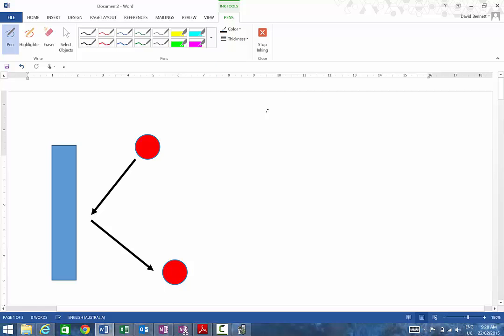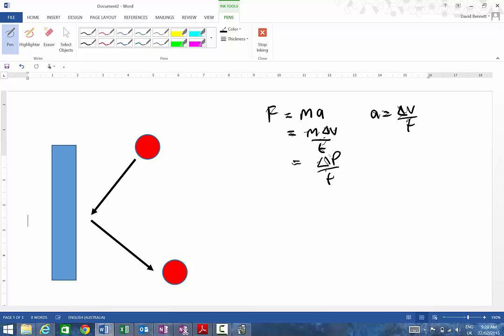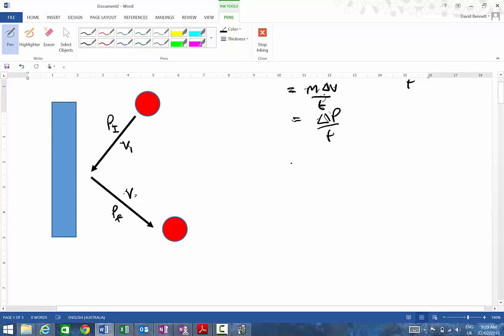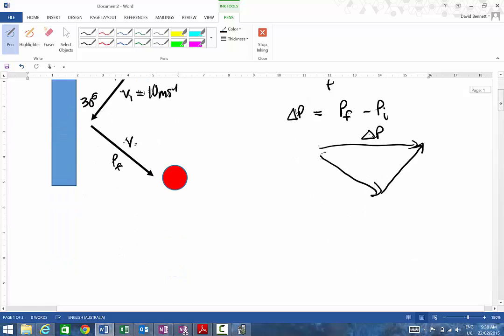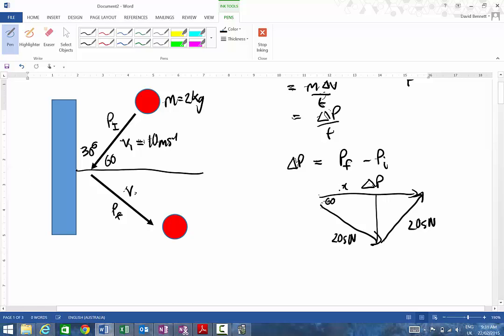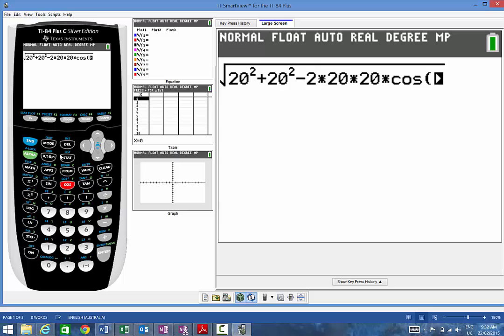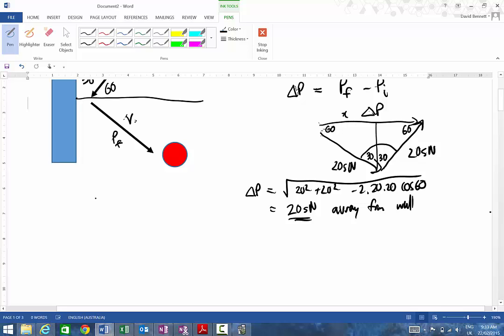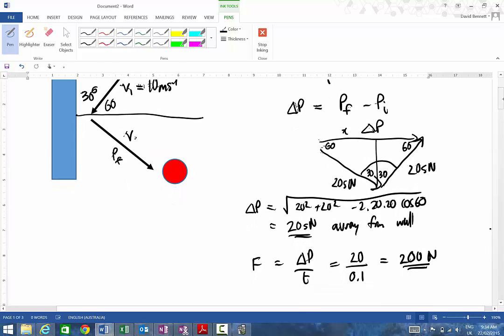Change in Momentum